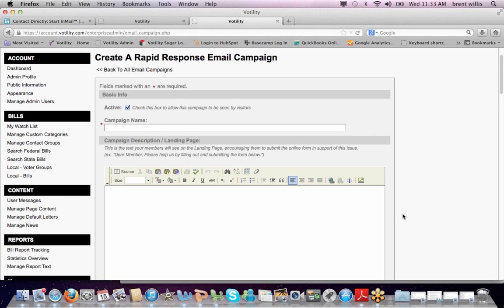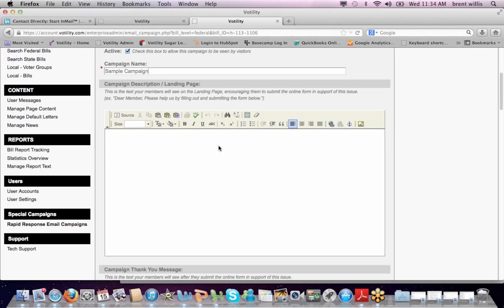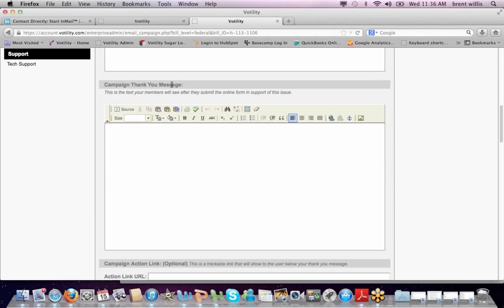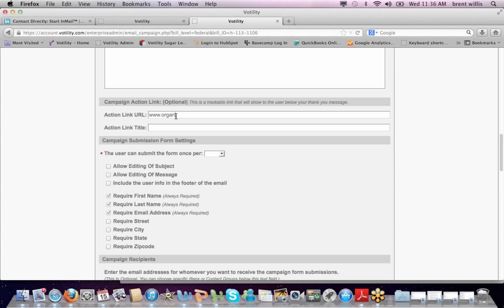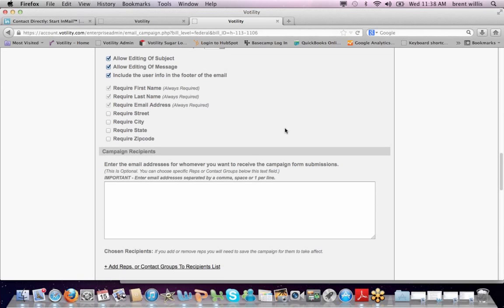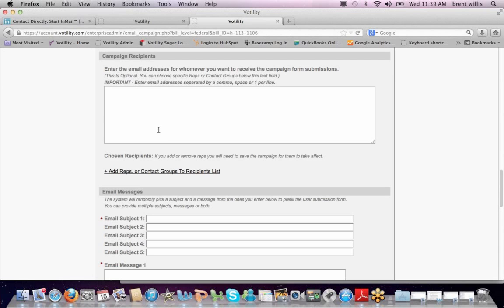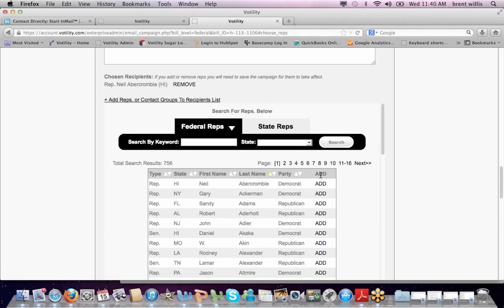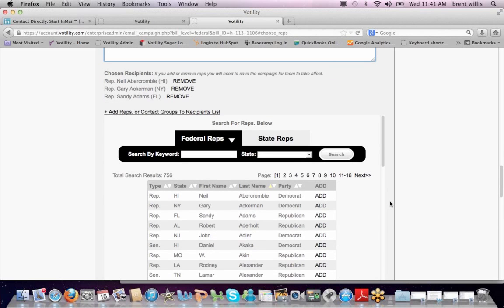Grassroots Advocacy Email Campaigns Made Easy for Membership Organizations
Learn how the Votility Rapid Response Email System enables your membership organization to automate and personalize your grassroots advocacy email campaigns.